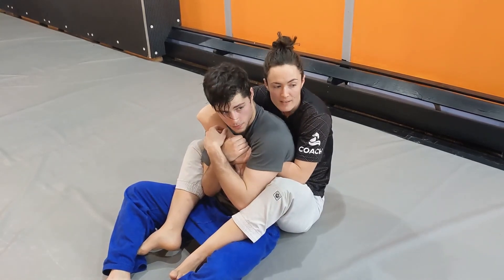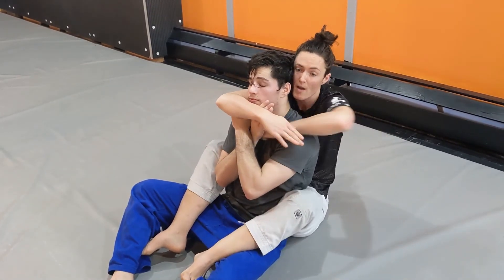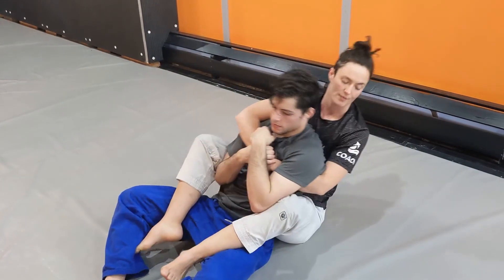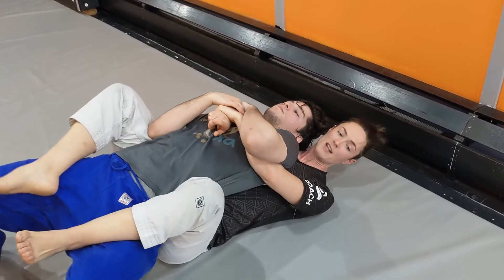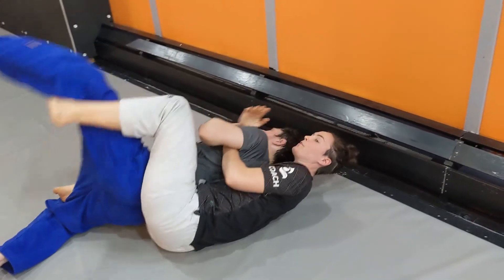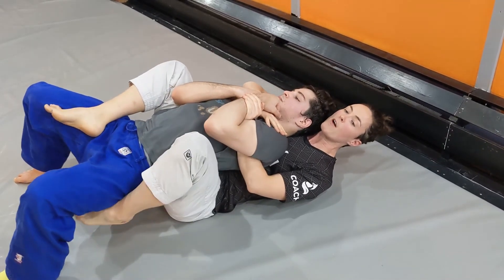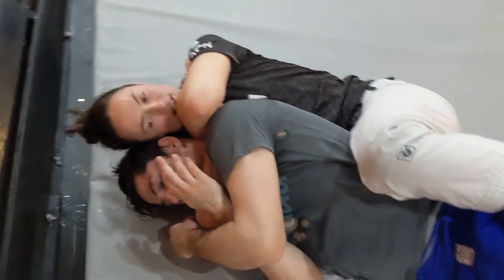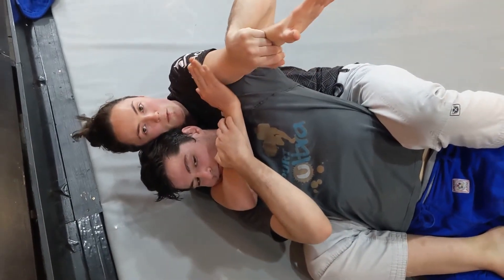How to Attack the Back when an Opponent Bridges - Part 1- Basic Handfighting & Back Retention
Coach Celia shows how to attack and keep position when you have the back and your partner bridges on top of you.